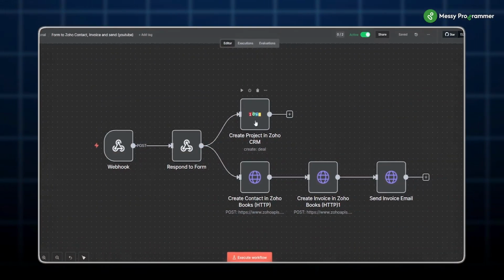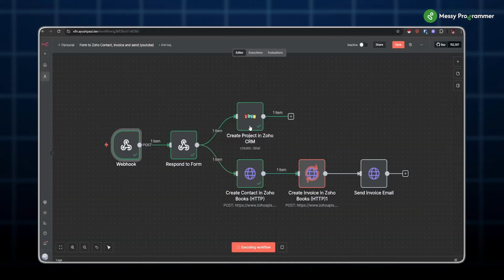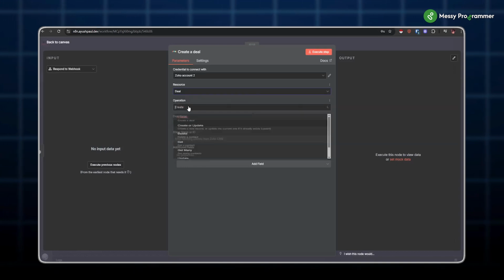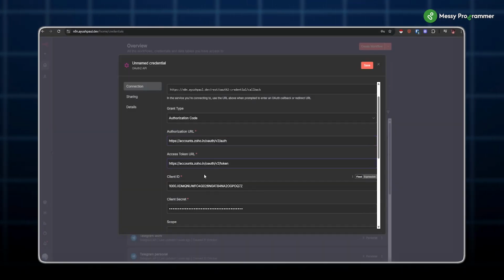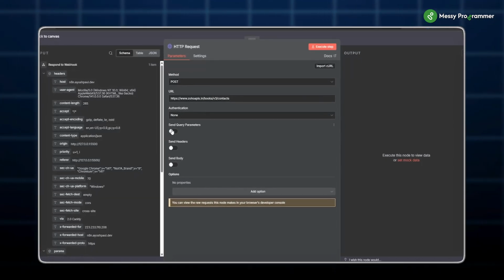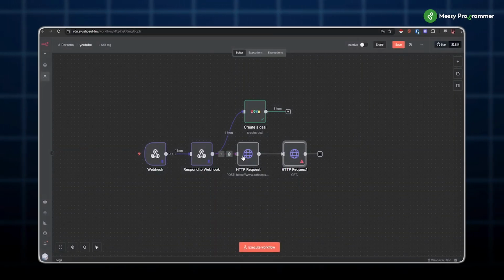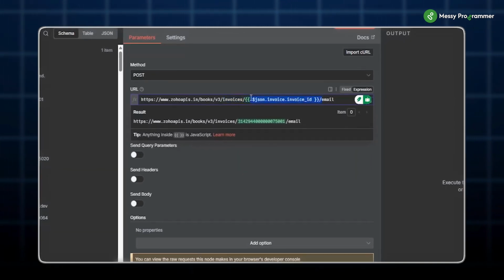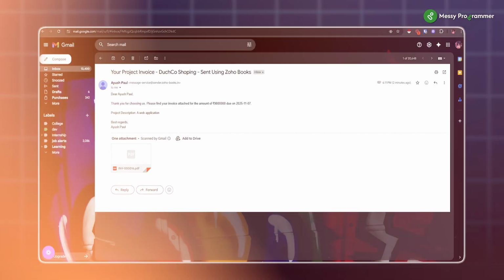Complete Client Onboarding Automation Setup (No Coding)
🚀 Stop wasting 15-20 minutes every time you onboard a client. In this tutorial, I'll show you how to automate the Client Onboarding Automation process, handling everything from CRM deal creation to invoice generation and sending invoices to their email - all with one form submission.

If you’ve been searching for how to automate client onboarding process or want a complete invoice automation setup that works end-to-end, this tutorial breaks everything down step-by-step. This video shows the exact workflow I use to automate CRM deal creation, customer creation, invoice generation, and invoice email delivery — all triggered from a single form.

⏱️ TIMESTAMPS:
Introduction & Problem Statement: 0:00
What you'll learn (Automation Workflow): 1:06
Building in n8n (Webhook Setup): 1:32
Connecting Zoho CRM: 2:30
Handling Zoho Books (HTTP Node & OAuth2): 3:43
Creating Customer in Zoho Books: 5:41
Creating Invoice in Zoho Books: 7:05
Sending Invoice Email: 8:16
Demonstration of Automation: 9:13
Benefits & Conclusion: 9:49

🔧 WHAT YOU'LL LEARN:
✅ Setting up n8n webhooks to receive form data
✅ Connecting Zoho CRM with pre-built nodes
✅ Using HTTP Request nodes when no pre-built integration exists
✅ Zoho oauth2 setup n8n
✅ Creating contacts and invoices in Zoho Books via API
✅ Sending automated emails through Zoho Books
✅ Referencing data between workflow nodes

Just import it into your n8n instance and add your credentials!

• ⭐OAuth2 Setup Guide:
If you are from India:
Use this
Authorization URL *
Scope
ZohoBooks.contacts.CREATE ZohoBooks.contacts.READ ZohoBooks.invoices.CREATE ZohoBooks.invoices.READ
Auth URI Query Parameters
access_type=offline&prompt=consent

If you stay in another region, make sure to change the TLD.

💼 NEED CUSTOM AUTOMATION?
We build custom workflows and web apps for businesses. Book a free consultation to discuss your specific automation needs

📧 HAVE QUESTIONS?
Drop them in the comments - I respond to every single one!